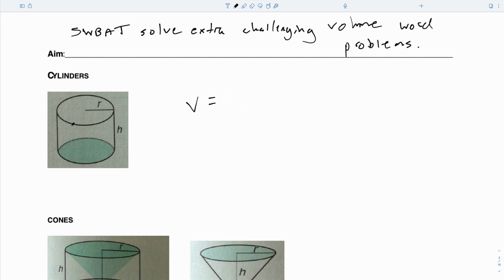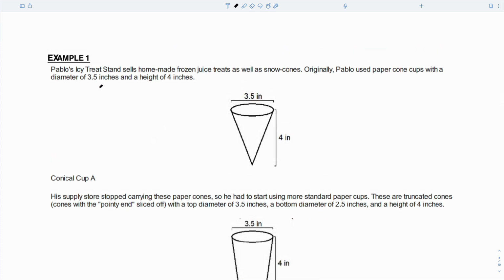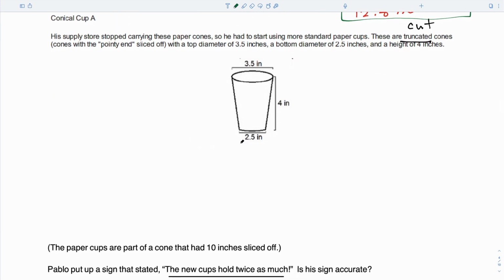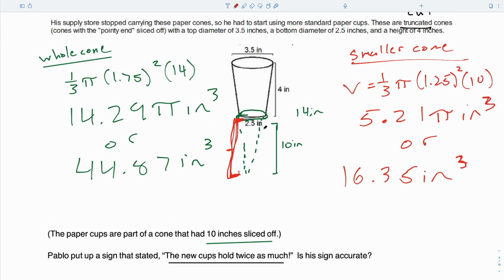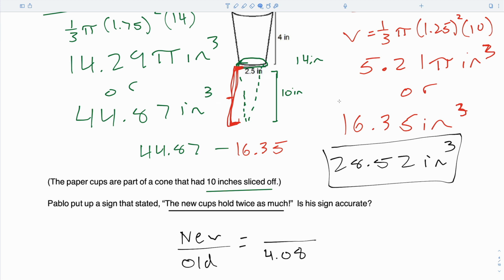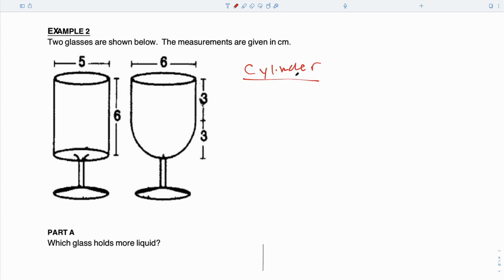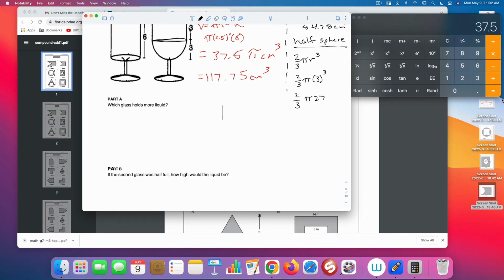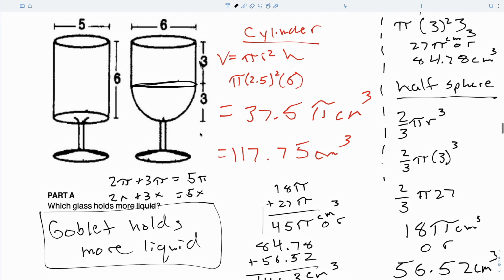11-3 Classwork_Algebra